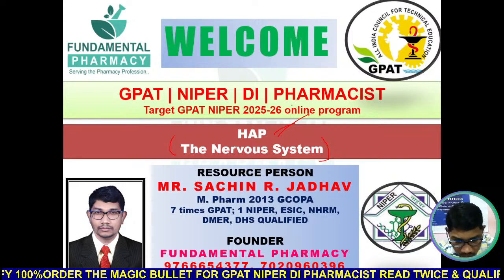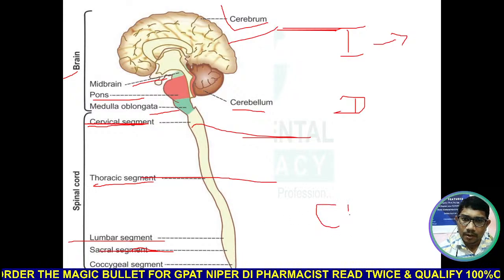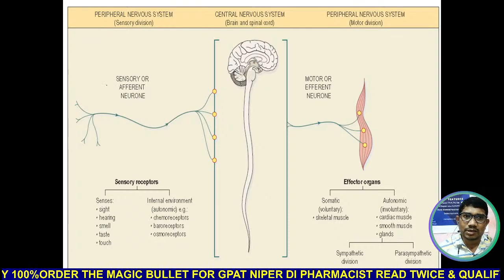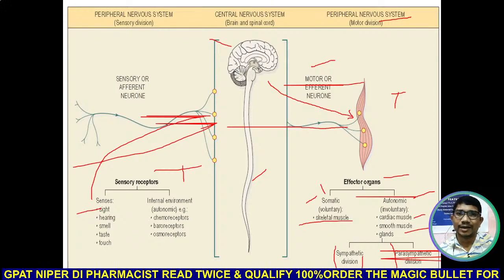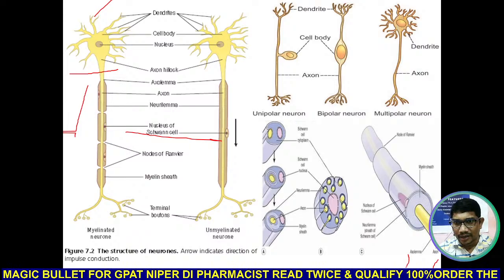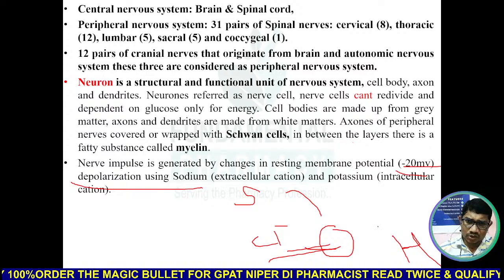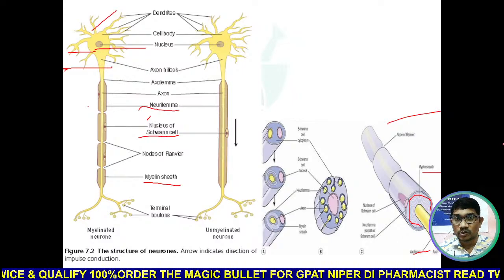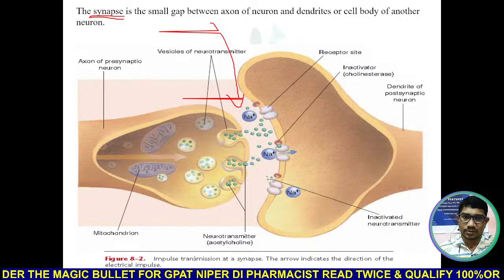GPAT 2025||ANTOMY||PHYSIOLOGY||NERVOUS SYSTEM||NEURON||NIPER||PHARMACY